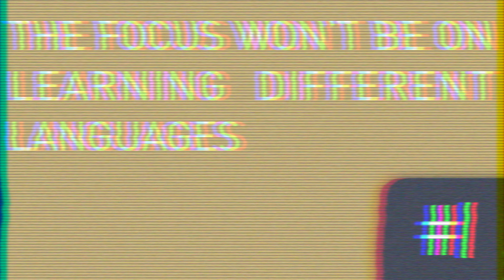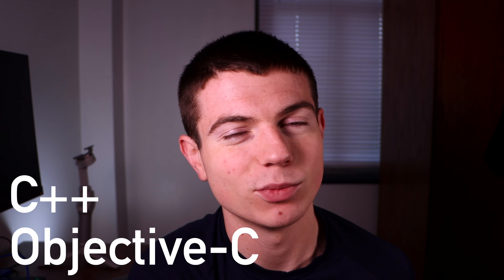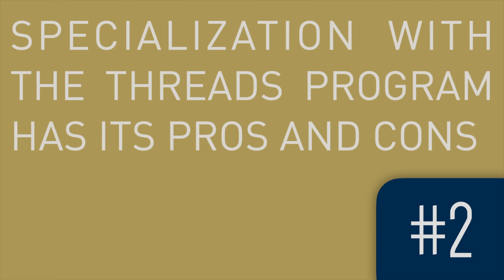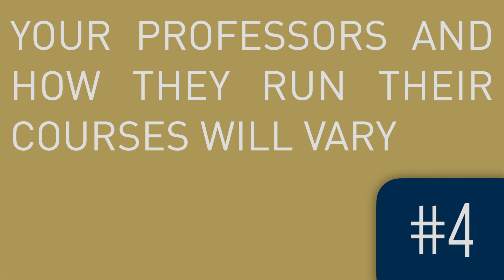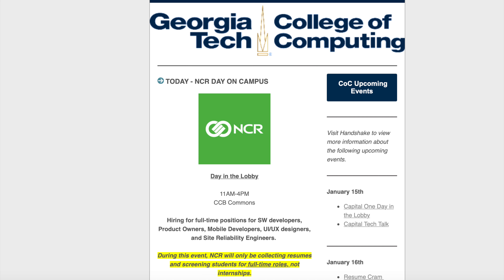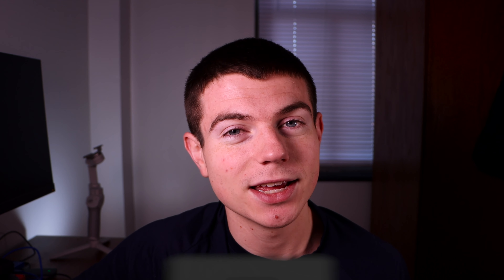Advice For Anyone Considering Computer Science At Georgia Tech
Now that Georgia Tech has released their Regular Decision results, I decided to make a video talking about my experience as a Computer Science major at Georgia Tech: the good, the bad, and the unexpected.